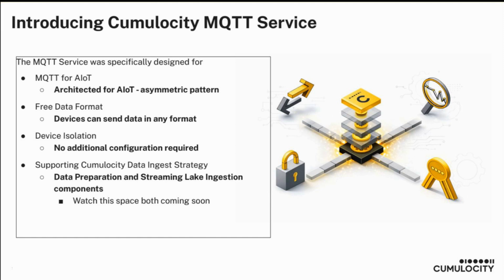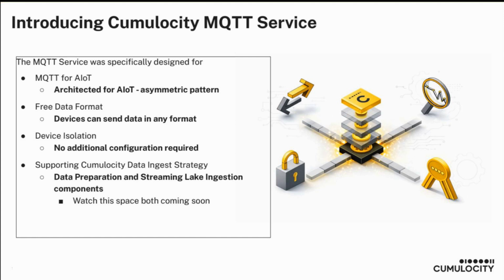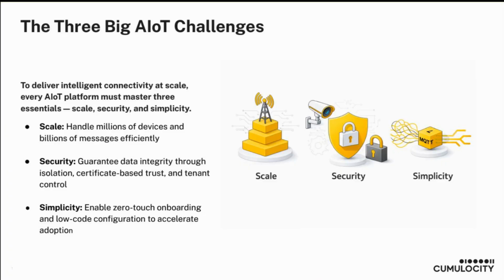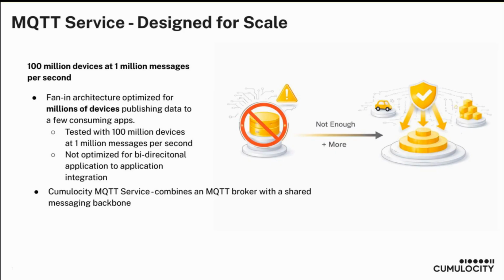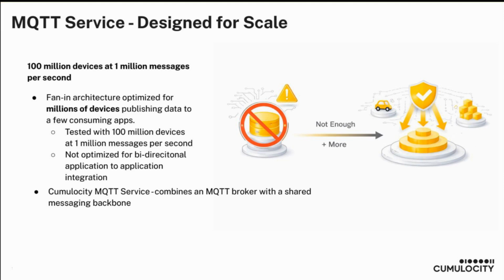What's New I May 2026 I MQTT Service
This video presents the launch of Cumulocity's new MQTT Service, now generally available as part of our standard platform product. The video highlights how the service simplifies IoT data integration by allowing you to securely connect devices and post raw telemetry directly to the cloud. Discover how this built-in service streamlines device onboarding and acts as the foundation for downstream tools like our new Data Preparation engine.

Note: This video is an excerpt from the May 2026 "What's New" webinar.